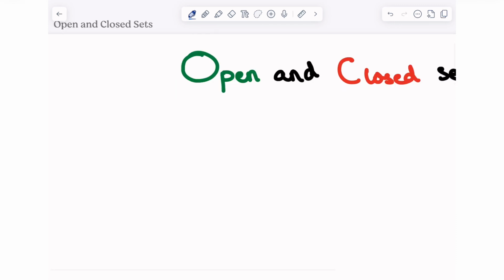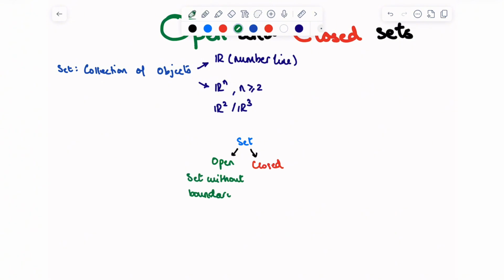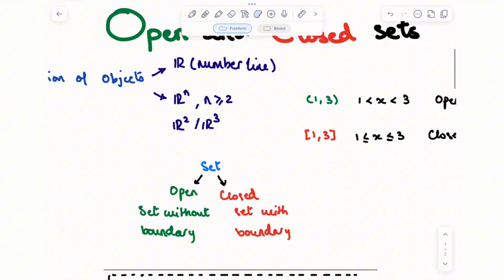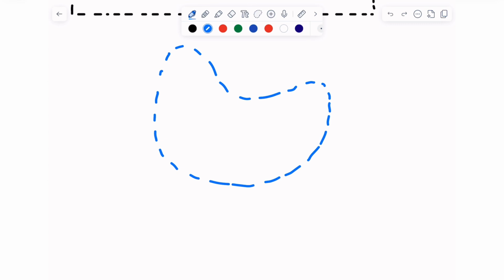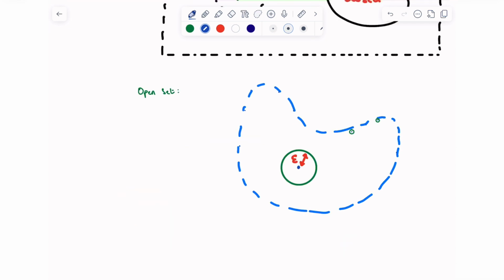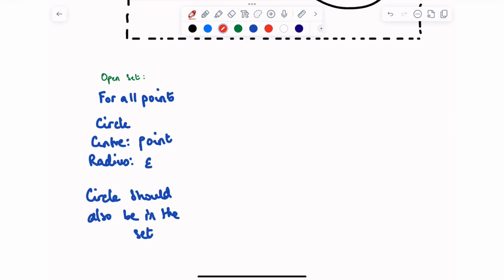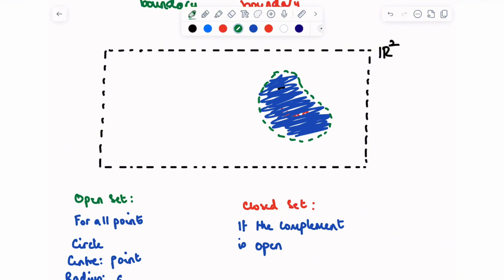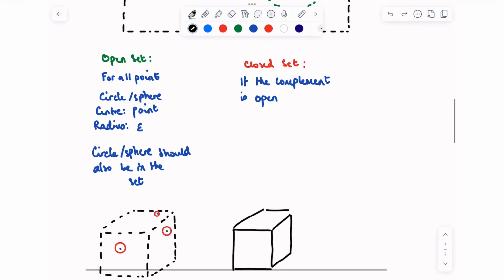Open and Closed Sets explained in under 10 minutes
Learn the definition of open and closed sets through an intuitive and accessible explanation!